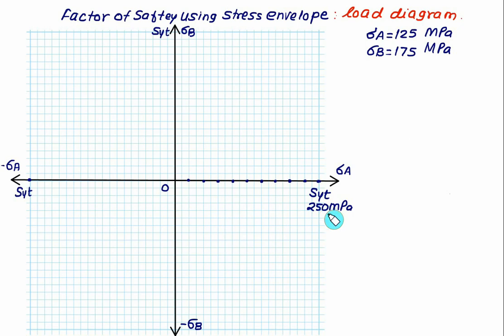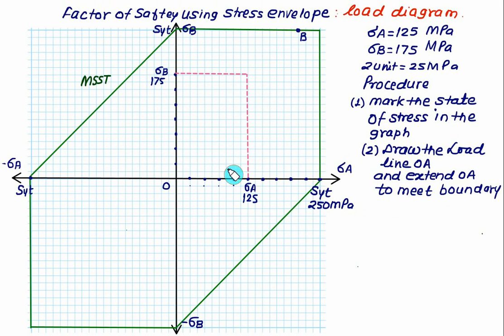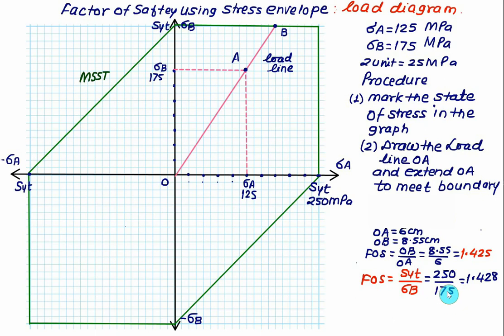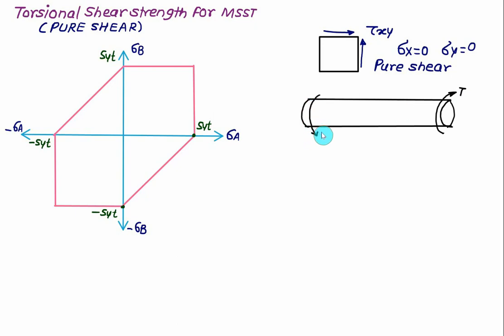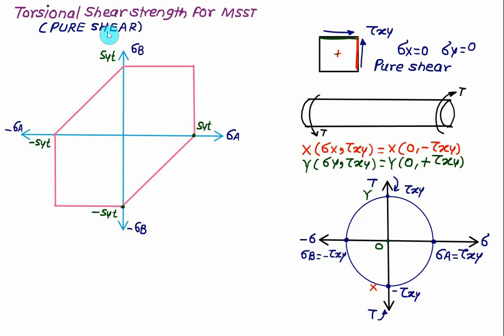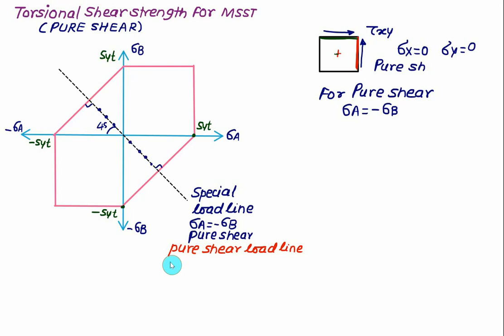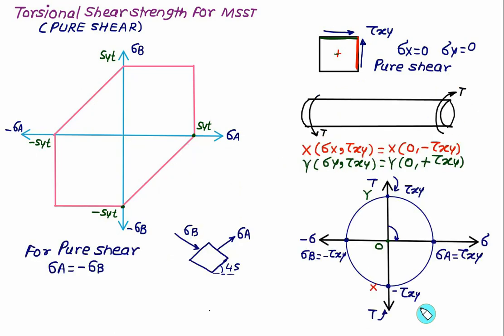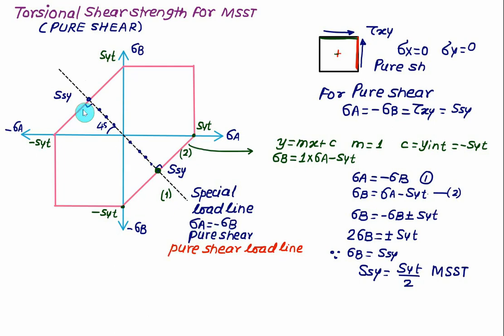Static Theory of Failure 11 Maximum Shear Stress Theory Part III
Maximum Shear Stress Theory Part III
Hi